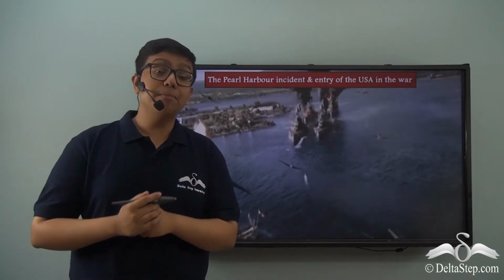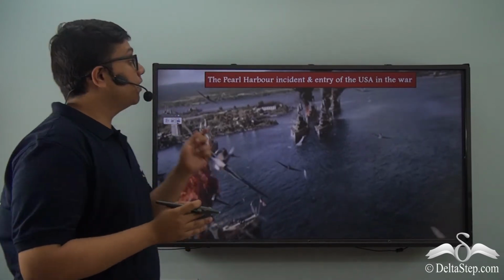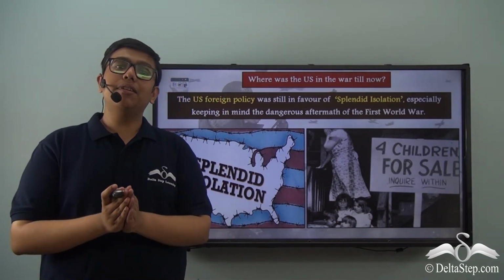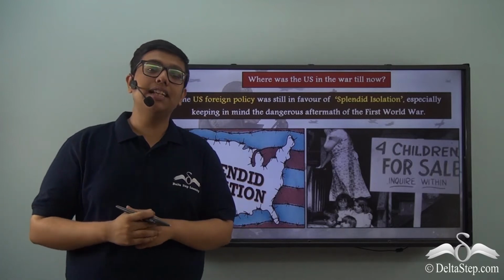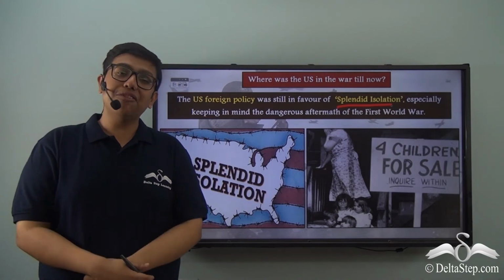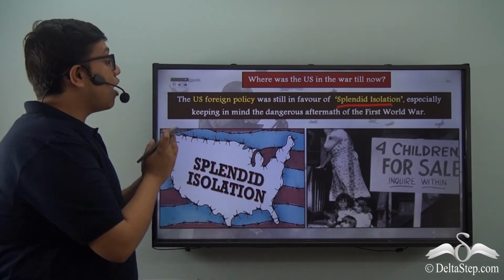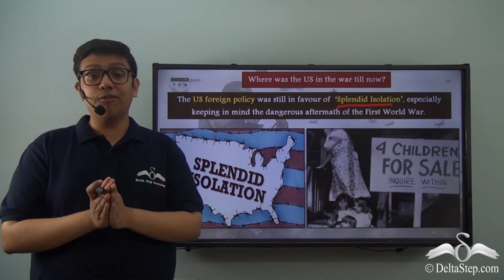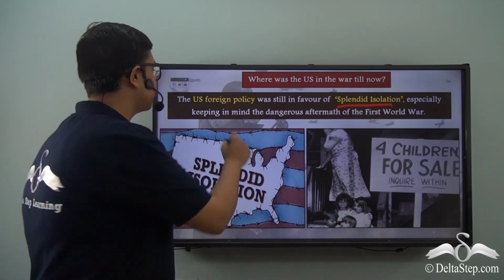Entry of USA in the War